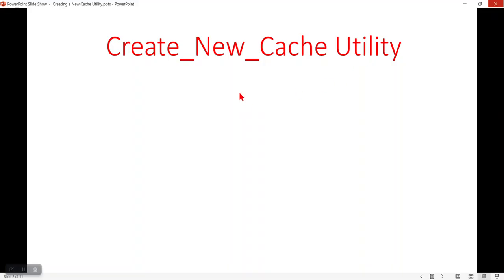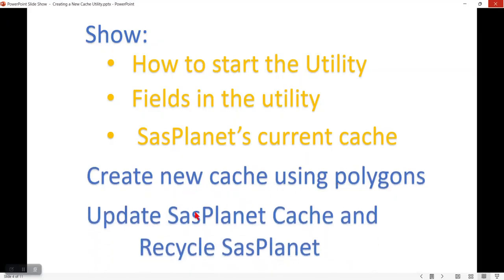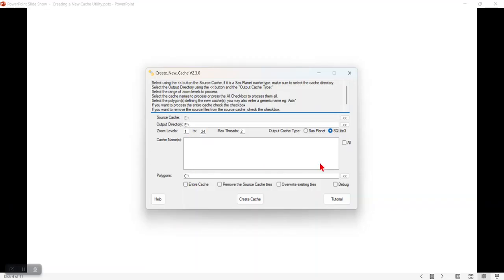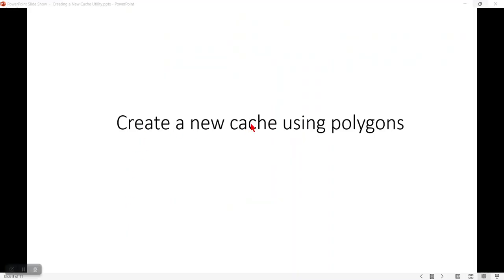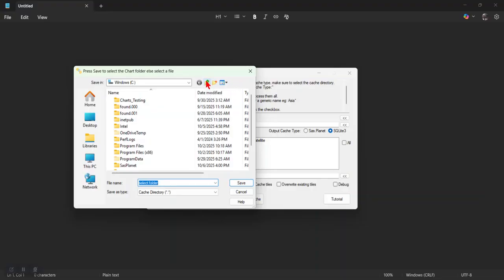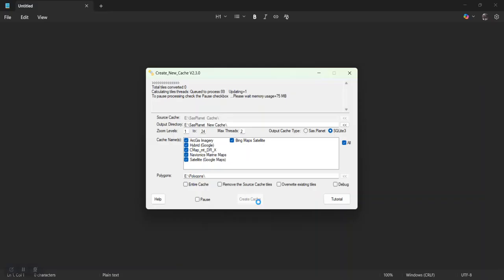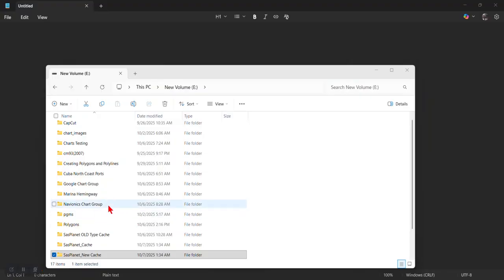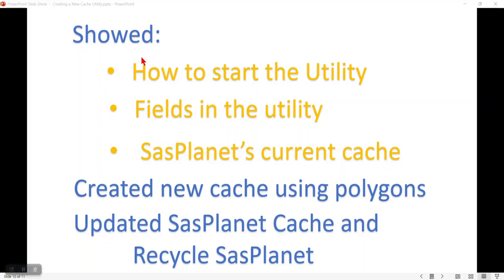Create New Cache Utility V2